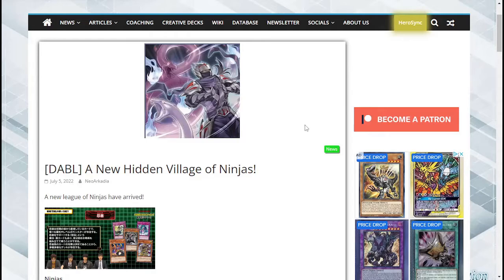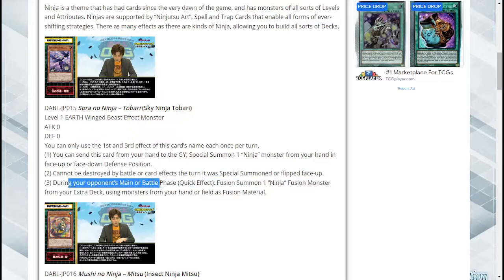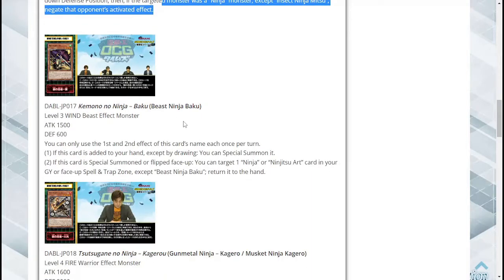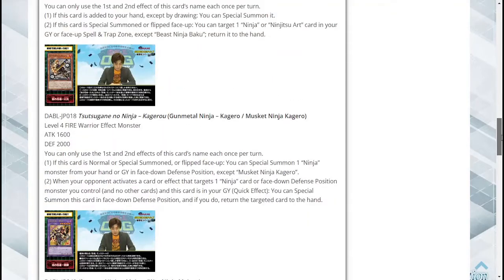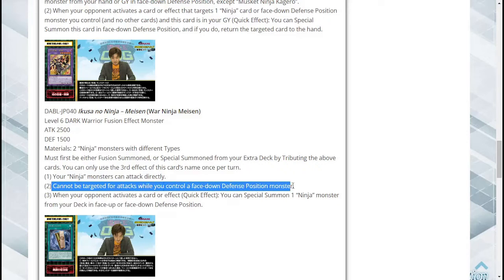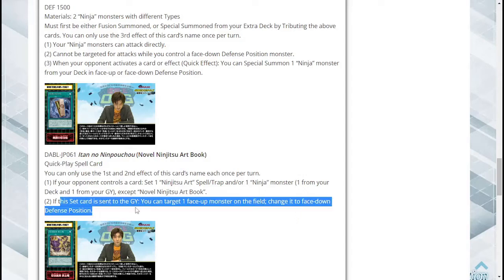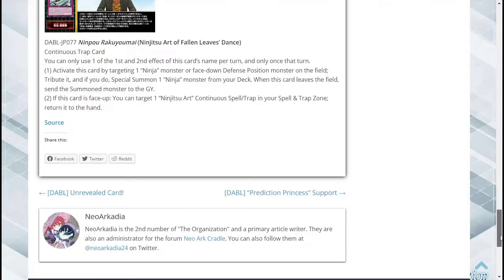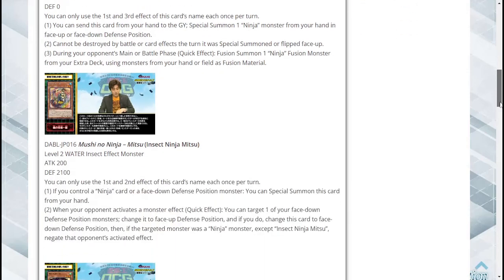New Ninja Support Announced In Yu-Gi-Oh! Dark Wing Blast!!! July 2022 OCG/TCG